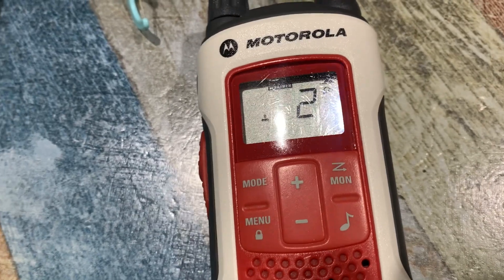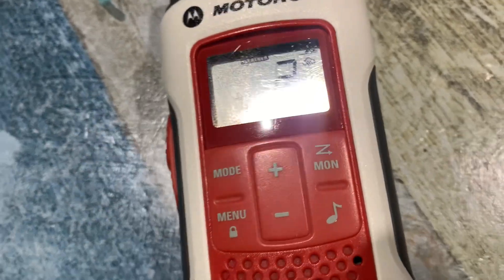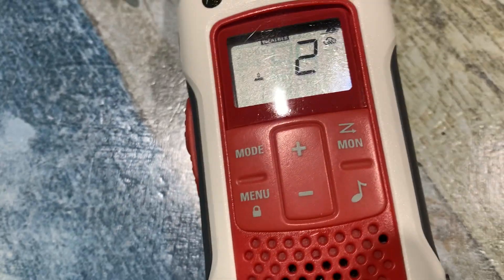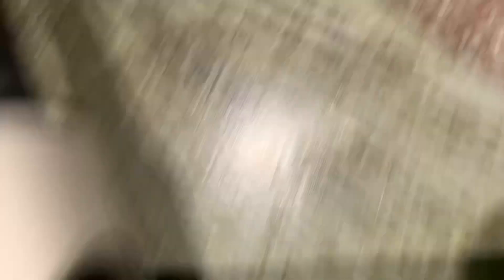(KEC56) REQUIRED WEEKLY TEST (REAL EAS#3378)